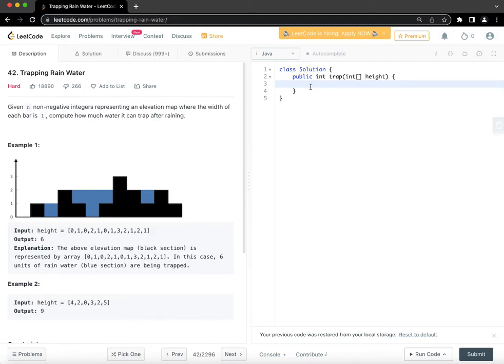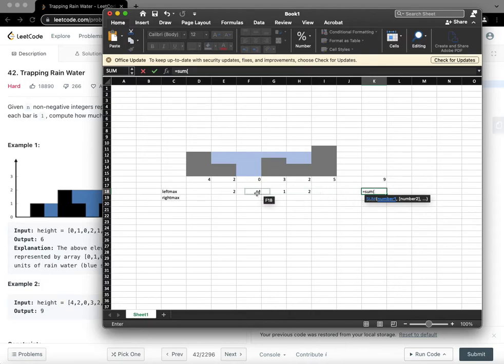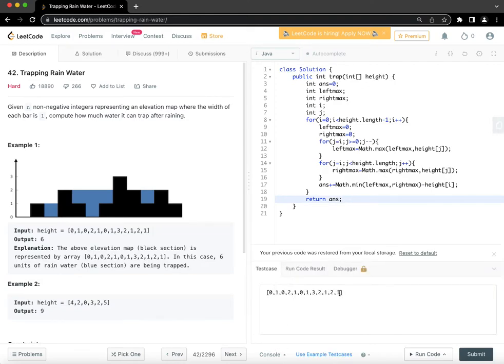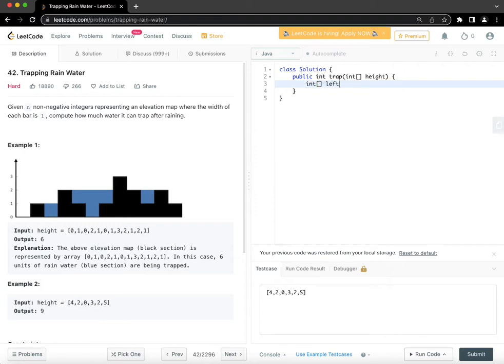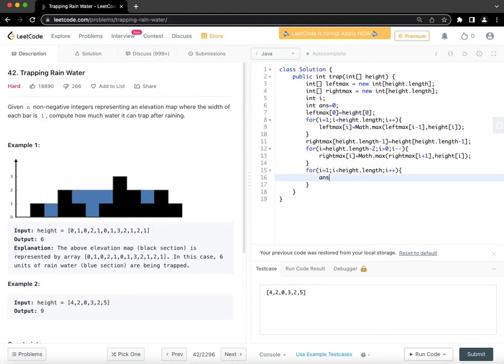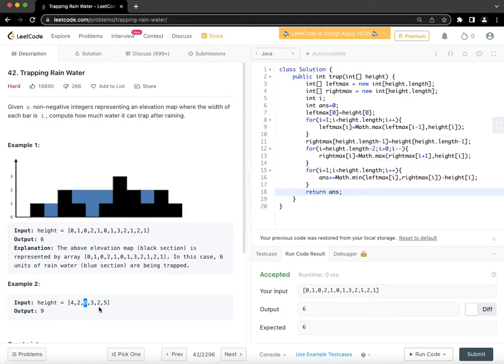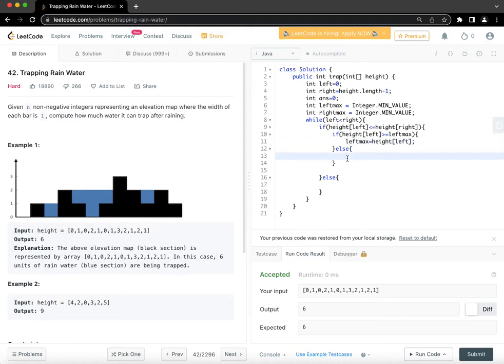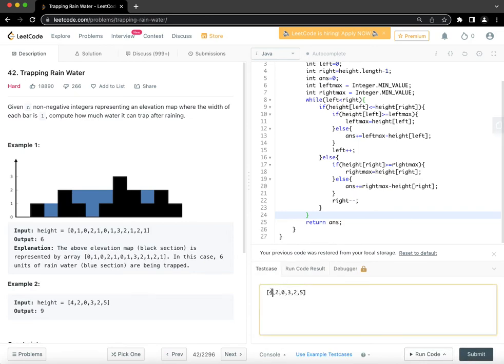Leetcode hard coding problem Trap Rain Water Problem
Leetcode hard coding problem Trap Rain Water Problem  explained with different options, their comparison on time and space complexities. | SDE Interview | leetcode